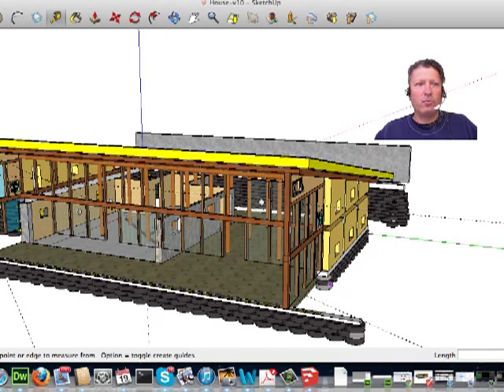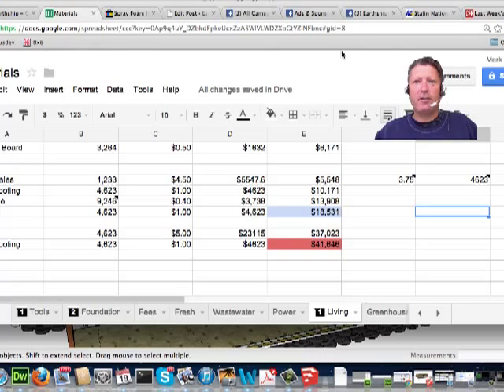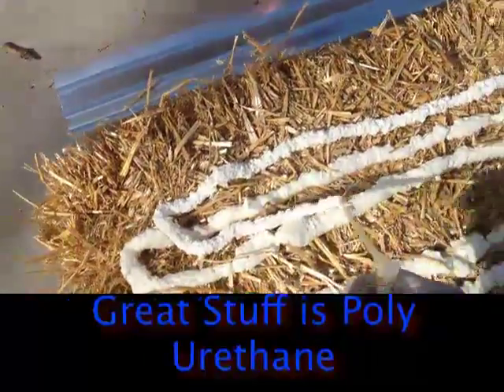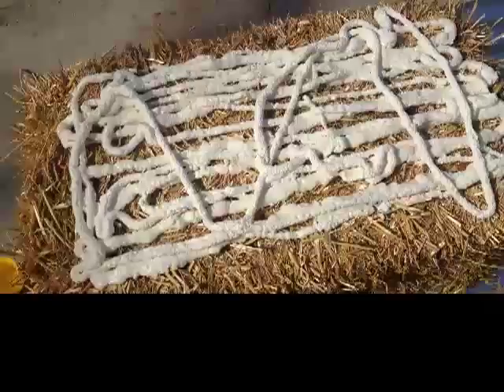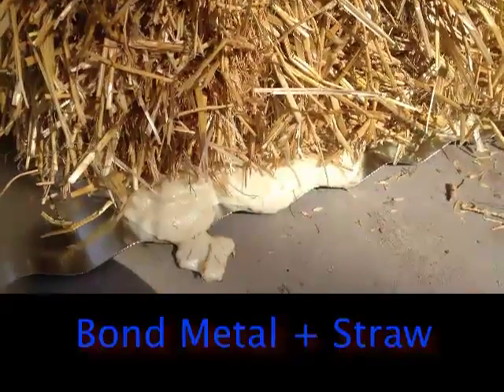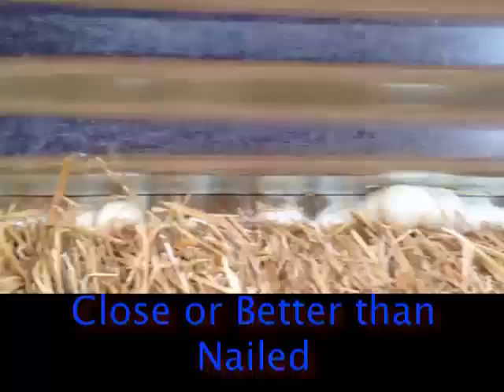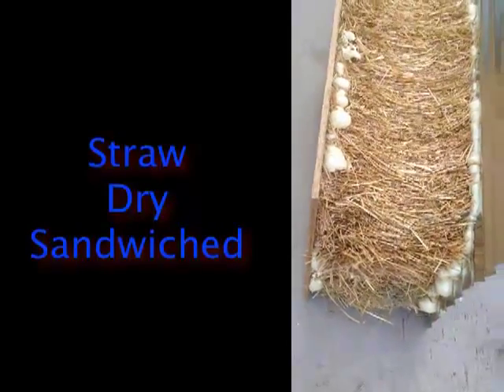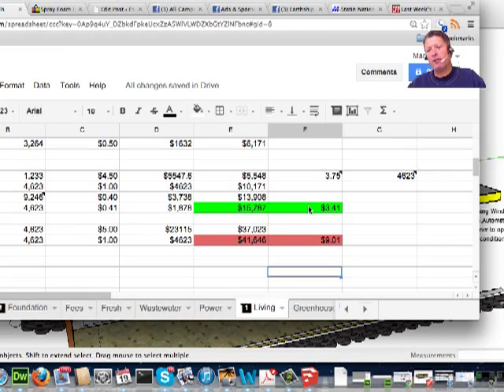Straw Roof Experiment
A traditional Earthship roof runs somewhere over $8 per square foot for insulation.  This is an experiment where I used straw and urethane to see if I could use straw in the flat-shed roof instead of poly-iso insulation